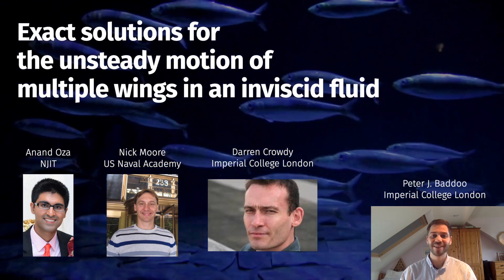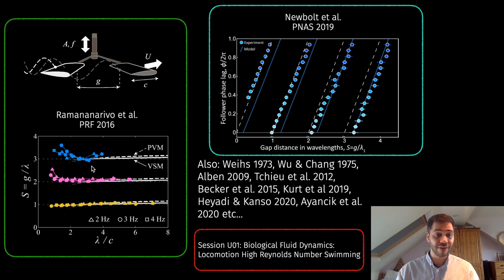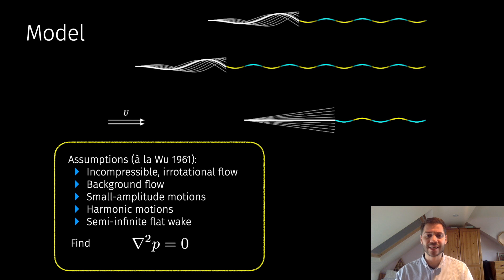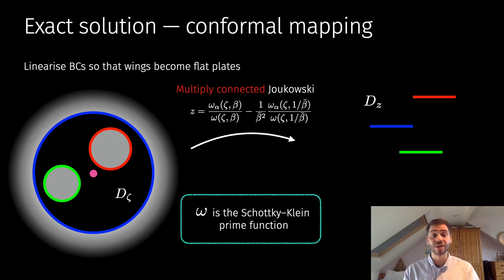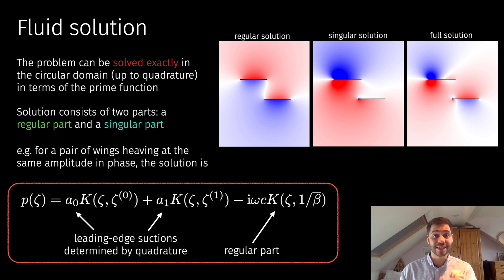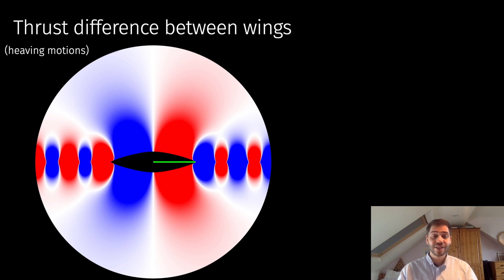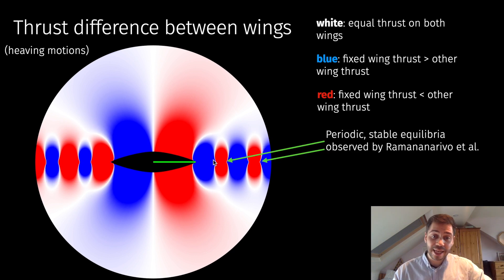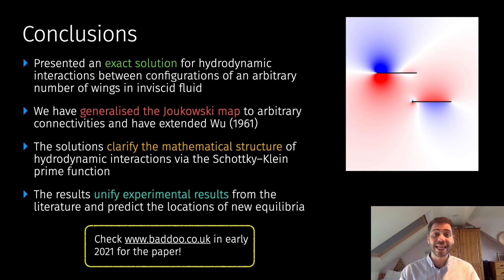APS DFD 2020 – Exact solutions for the unsteady motion of multiple wings in an inviscid fluid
My talk for APS DFD 2020.
Title:
Exact solutions for the unsteady motion of multiple wings in an inviscid fluid

Abstract:
When two or more fliers or swimmers move together, their interactions can significantly affect the characteristics of the surrounding flow. Indeed, it is well known that many natural swimmers exploit these effects to enhance their propulsive efficiency. This raises the question of when these swimmers are operating in co-operation or competition; i.e. do the interaction effects help or hinder the swimmers. We use conformal maps and multiply connected function theory to build a model for these interactions. Our model is based on thin aerofoil theory and requires equivalent assumptions such as attached flow, small-amplitude motions and linearised wakes. Accordingly, our approach is very general and permits consideration of a range of wing motions (pitching, heaving, undulatory) and configurations (tandem, in-line, periodic, ground effect). Unlike previous approaches, our model is not based on the assumption that the swimmers are far apart and thus interact only weakly. We focus on the (doubly connected) case where there are two interacting swimmers and find that our results show excellent agreement with experimental data. Specifically, our model recovers the equilibrium configurations observed in recent experiments and suggests the existence of new stable configurations.